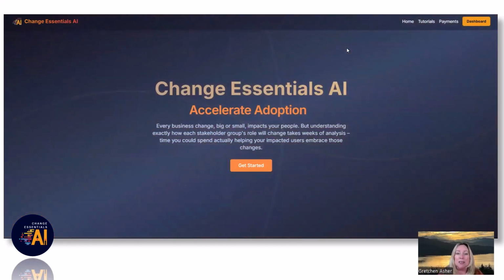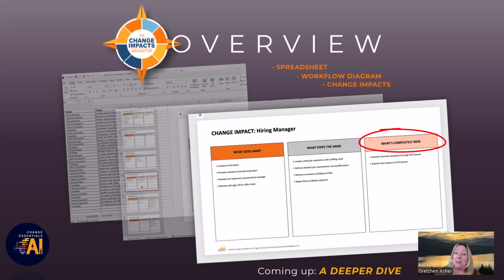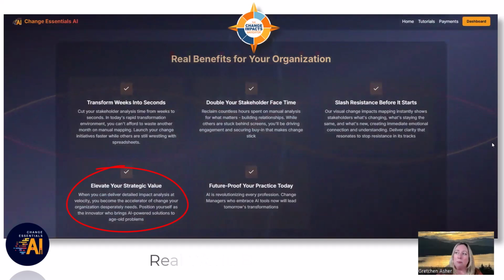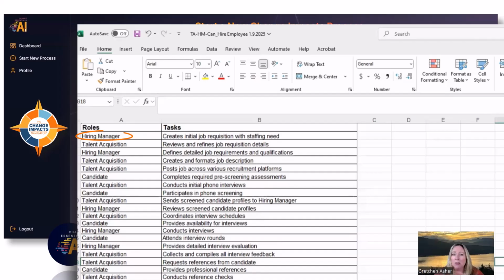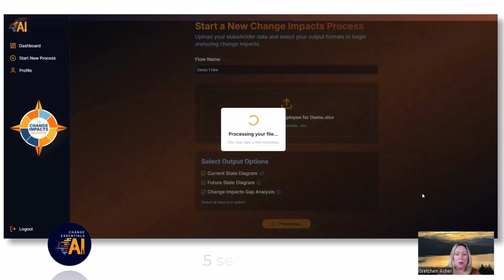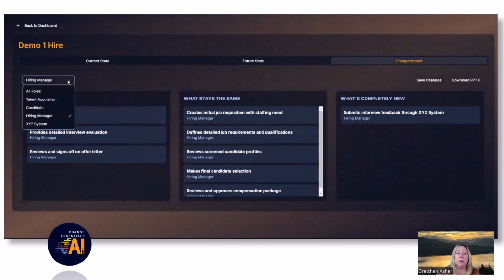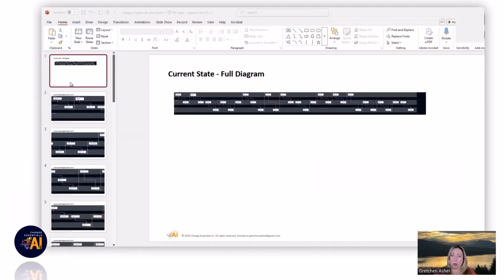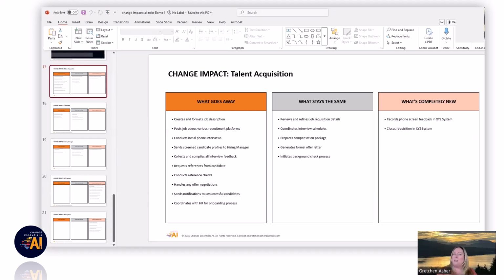The CI Nav FULL VIDEO mp4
This is a full demo of The Change Impacts Navigator SaaS tool for Change Management professionals. This AI-powered tool conducts stakeholder assessment and change impacts gap analysis in seconds instead of weeks; allowing change management practitioners to spend more time in stakeholder engagement rather than in assessment.